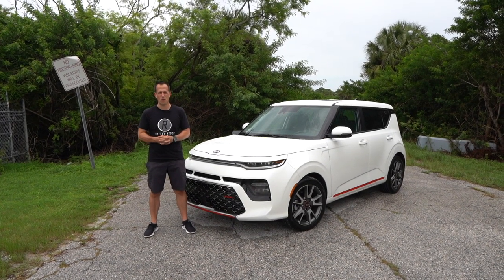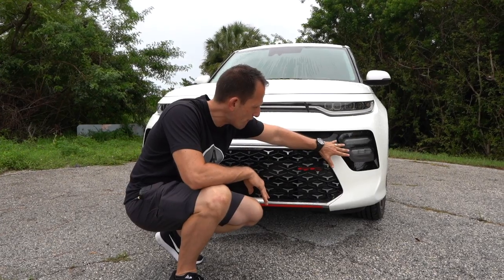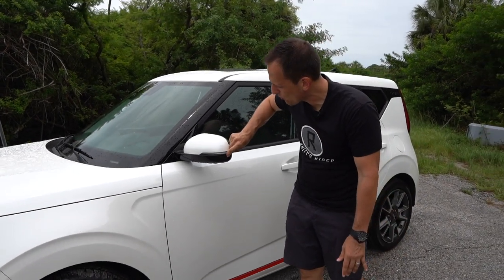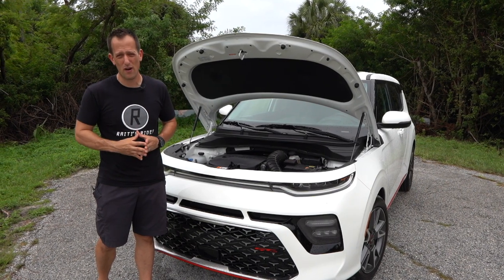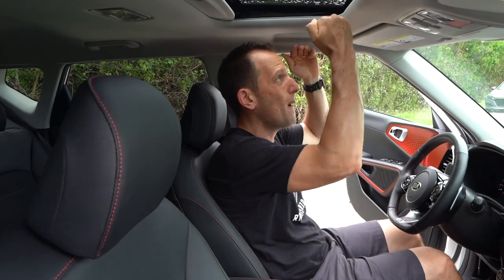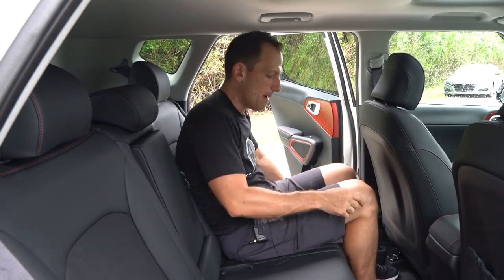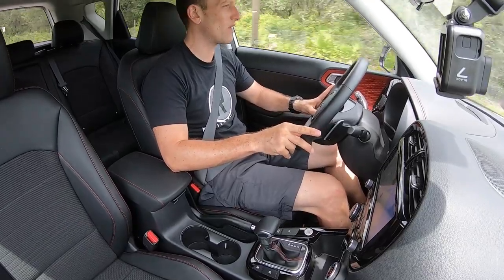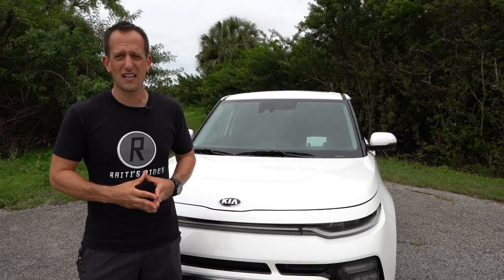Is the 2020 Kia Soul GT-Line a crossover STAND OUT?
The ALL NEW 2020 Soul GT-Line is here and it has a few surprises! Under the hood is a 1.6L inline-4 turbocharged engine that produces 201 HP and mated to a 7-speed DCT gearbox. On the inside there is a host of fantastic features from the infotainment system to all the technology to keep your safe. Find out all the details on this 2020 Kia Soul GT-Line!